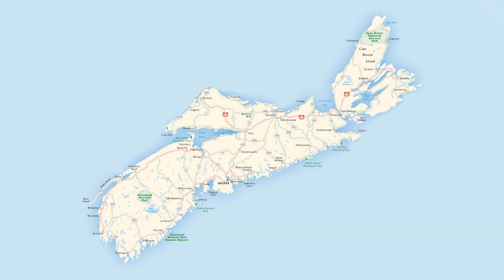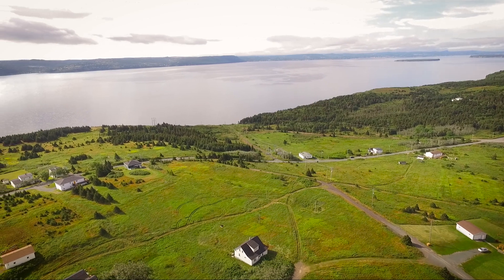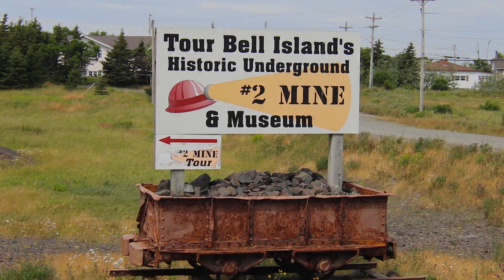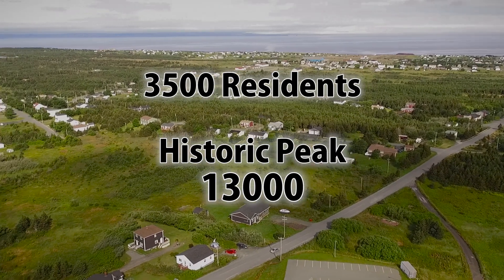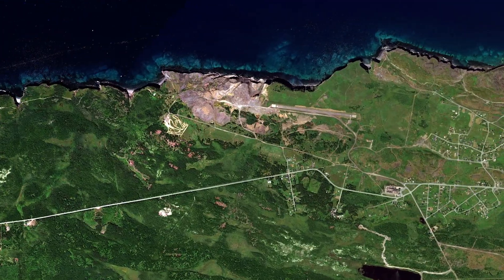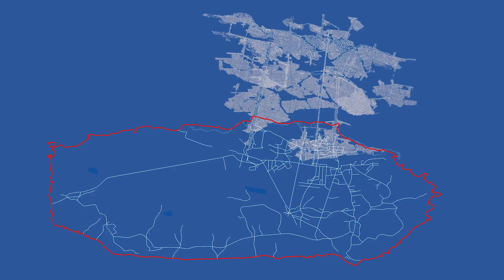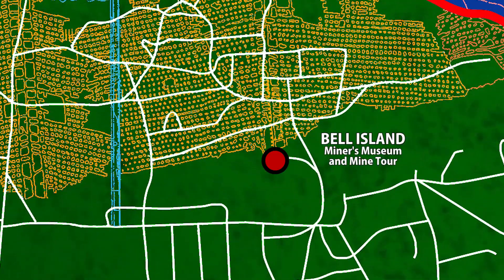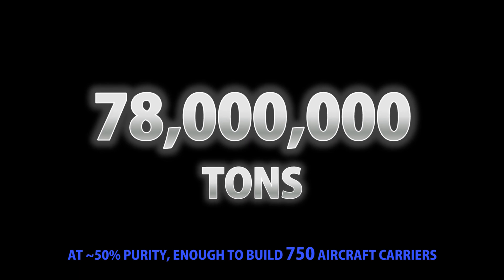Ep.42 BELL ISLAND Abandoned Mines - The Primer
EPISODE 42:   This is the first episode of a 4-PART Bell Island Newfoundland Series, where we explore the three largest abandoned mines (by far) ever featured on this channel.  To start, this episode is the PRIMER EPISODE to prep everybody for what is coming.

We are a group of Abandoned Mine explorers in Nova Scotia.  Abandoned Mine Hunting is somewhat of a cross between the hobby of urban exploration, caving (spelunking), and history enthusiast.

SPECIAL NOTE: While this type of exploration is almost always kilometers back in deep forest, it cannot always be guaranteed that the land we are hiking is public (Crown). These forgotten old mines/claims are almost always over 100 years old. It is also common that most mine workings have some kind of natural cave-in covering their mouth, after nearly a century of erosion. So some explores may involve preparation of clearing that cave-in, and/or dealing with letting spring water (flooding) out of the adits. These facts, along with the inherent danger of abandoned mines, force us to remain anonymous. We are responsible for our own risks & actions (not yours), but be clear we are not promoting this activity. Only showing you what we do. As with any typical Urban Exploration type channel, our faces and commentary will always be masked. If you are seeing an Episode, it means we are already weeks or month(s) finished with that site and never going back. The delay is intentional, as nothing shown here will be in realtime.